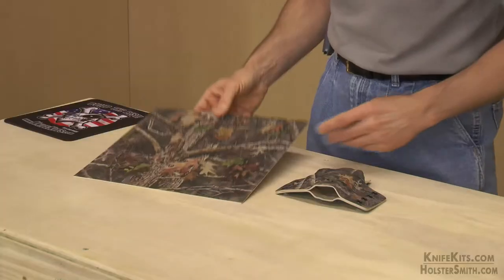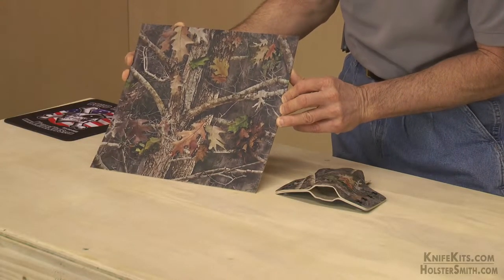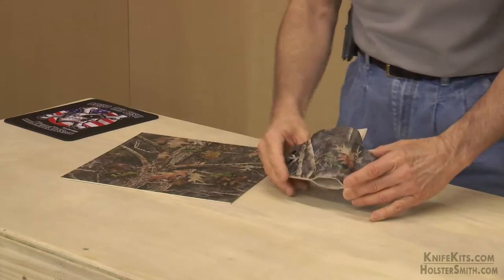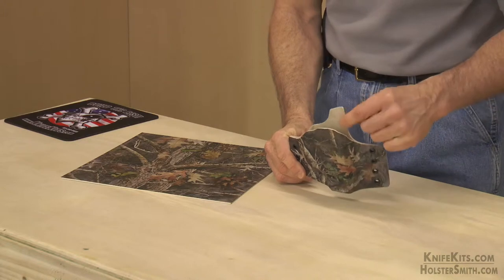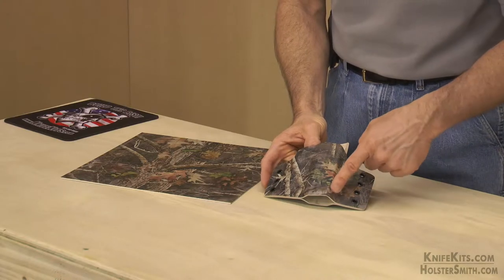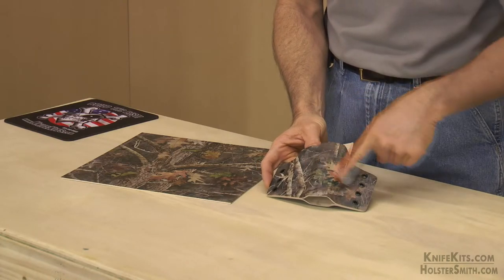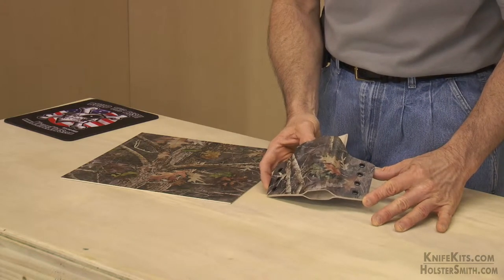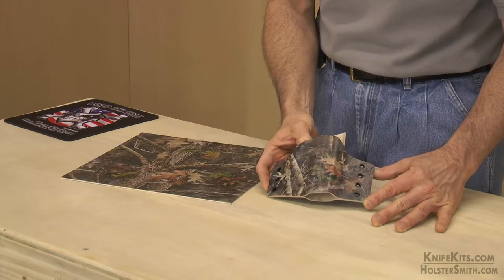KYDEX® Sheet - TrueTimber® Kanati® by CKK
This is a product spotlight video for TrueTimber® Kanati® infused graphic thermoform sheet used in DIY gun holster & knife sheath making. This camo pattern is exclusively licensed and available at both